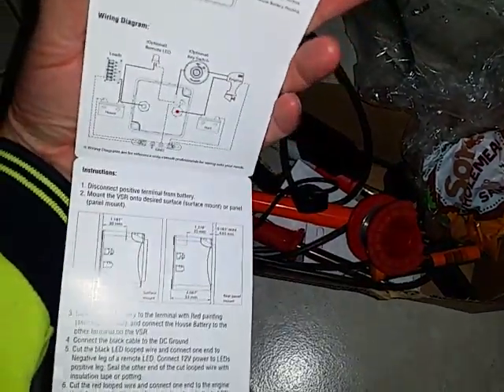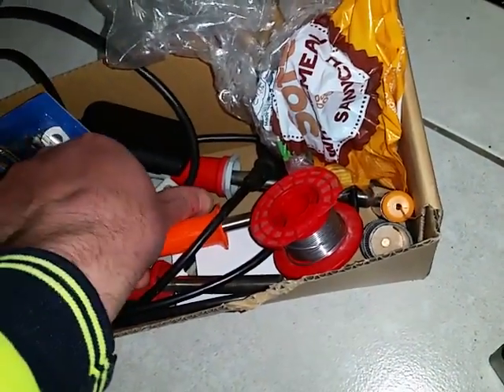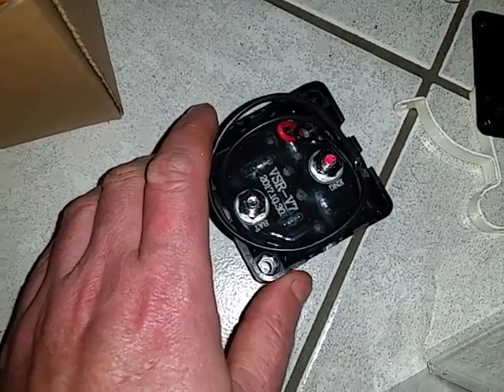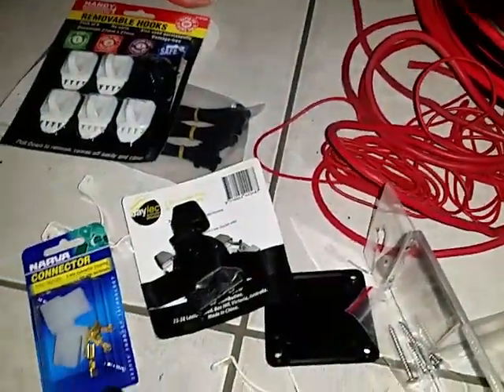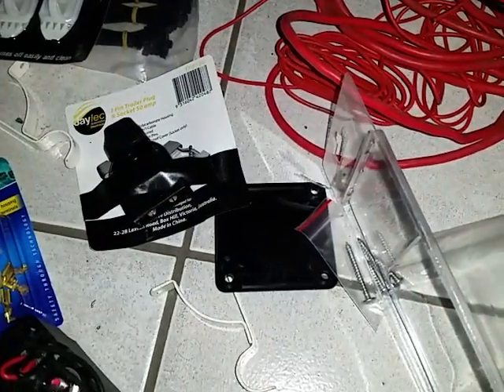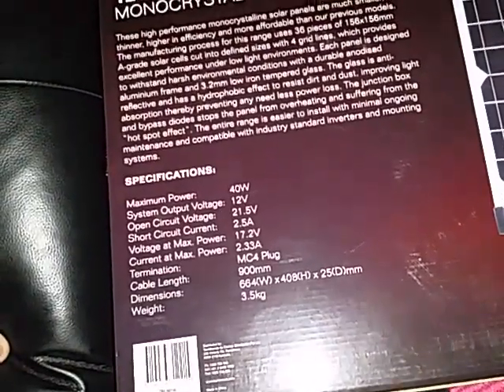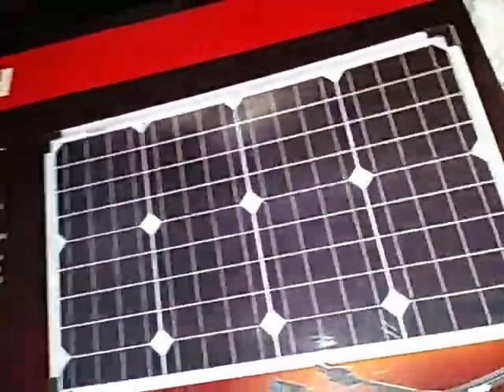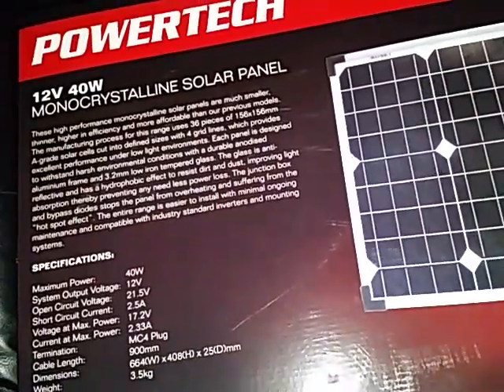Van Build: Solar and dual battery system